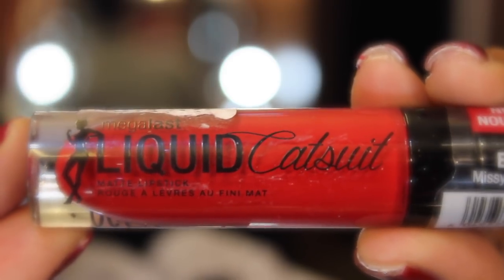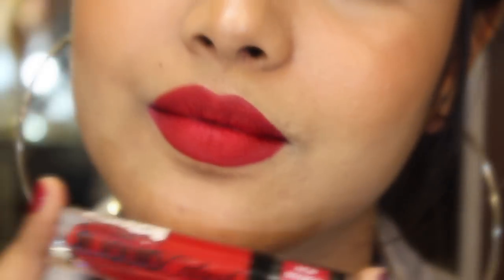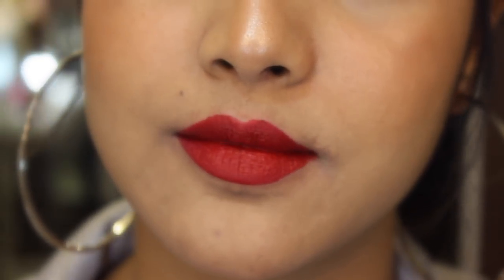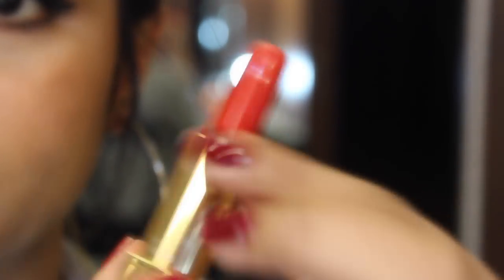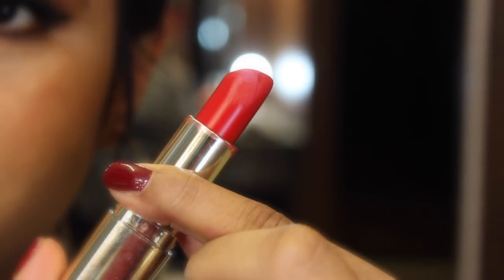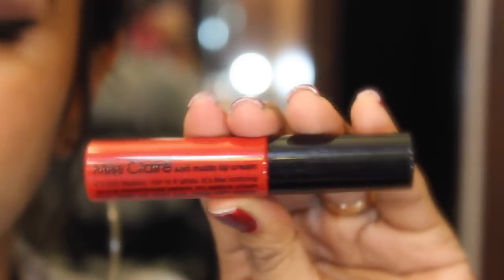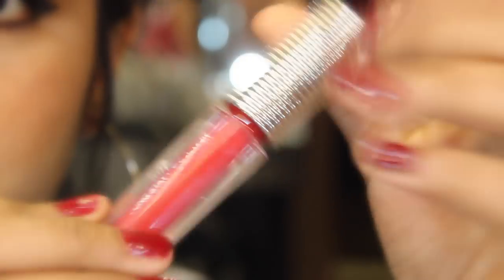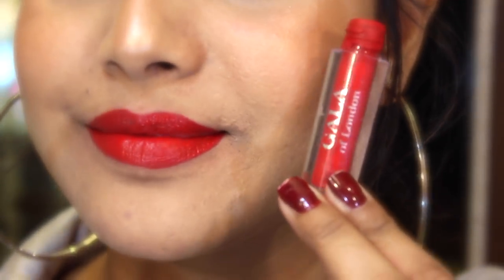MY FAVOURITE RED LIPSTICKS | MAKEUP AND FASHION DIARIES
Hey girls so heres my lipstick series i will be sharing all my top favourite  lipsticks covering all the shades this one is on red colour so i hope u guys enjoy this video and if u did then don't forget to subscribe and like this video
xoxo

PRODUCTS DETAILS

1:- WET N WILD LIQUID CATSUIT LIQUID LIPSTICK -MISSY AND  FIERCE

3:-CHANEL -  Rouge Allure Luminous Intense Lip Colour - 98 Coromandel

Facebook- makeup and fashion diaries

CAMERA DETAILS -CANON EOS 600D

ALSO CHECK FOLLOWING VIDEOS